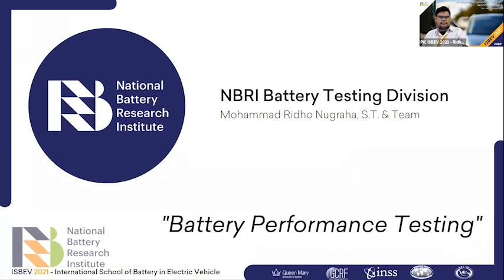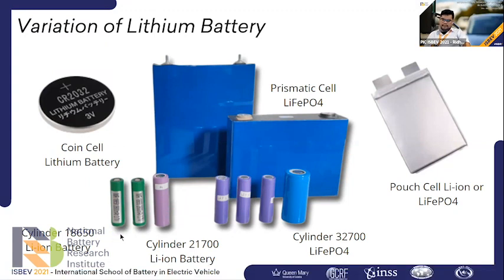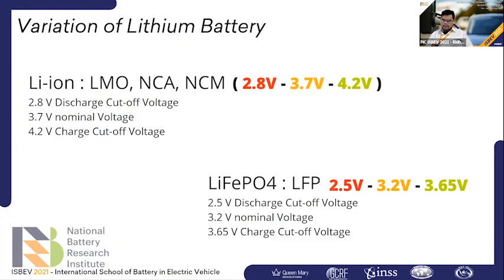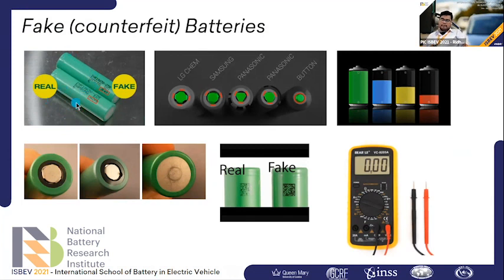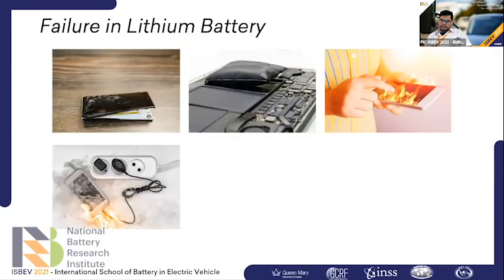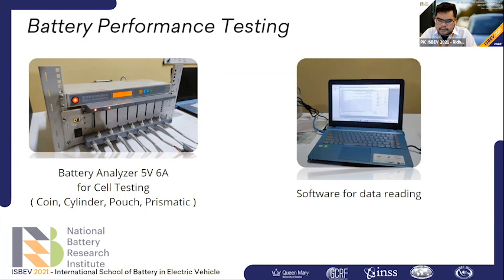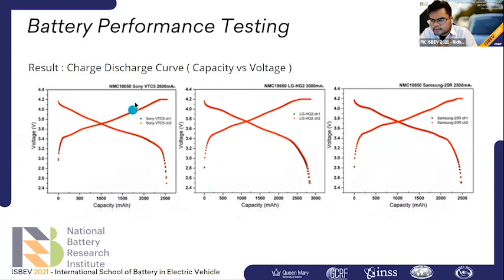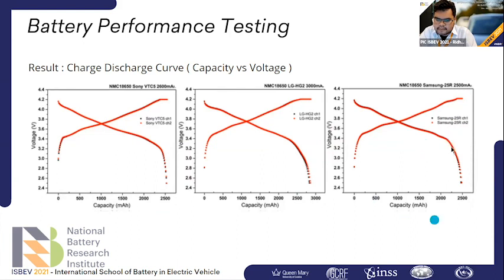International School of Battery in Electric Vehicles 2021 - NBRI Battery Testing Department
NBRI proudly presents the International School of Battery in Electric Vehicles 2021. It is an exclusive international school for deepening understanding on battery technology development and its role for electric vehicles.

This lecture is delivered by Muhammad Ridho Nugraha, ST on behalf of Battery Testing Department National Battery Research Institute with the topic "Battery Performance Testing."